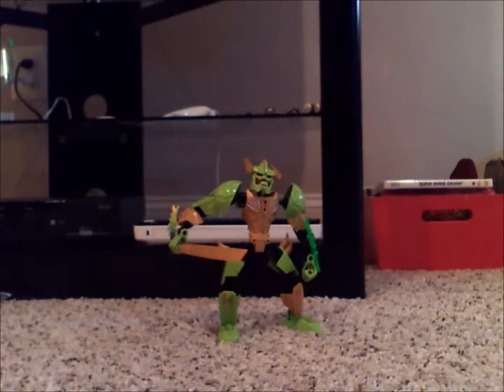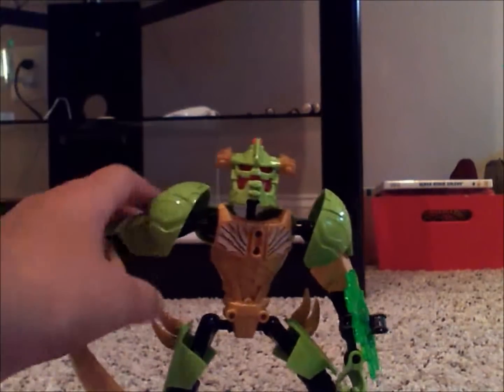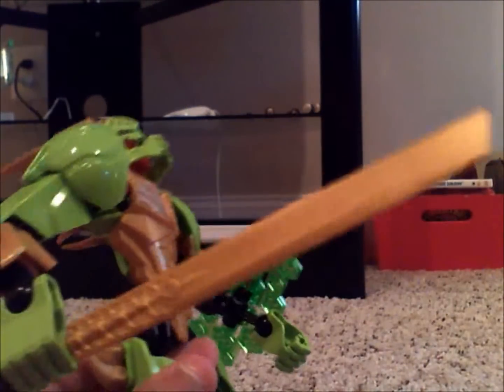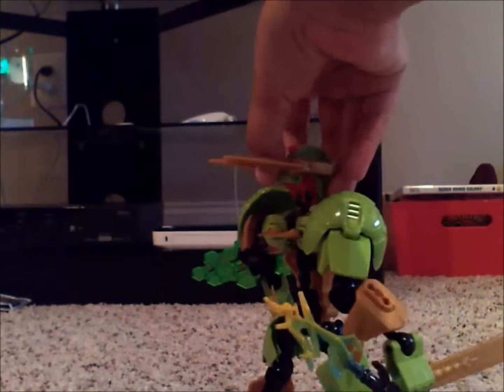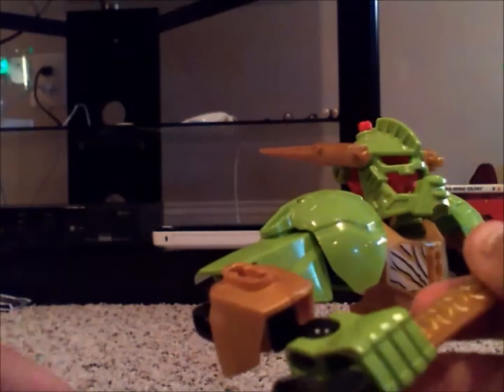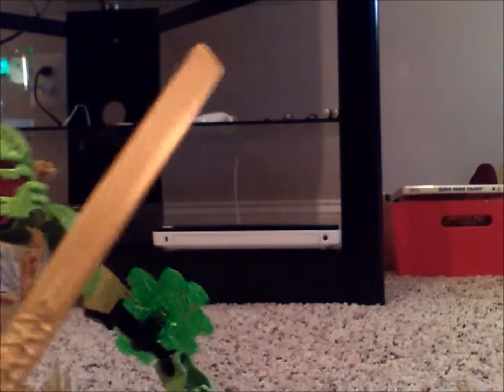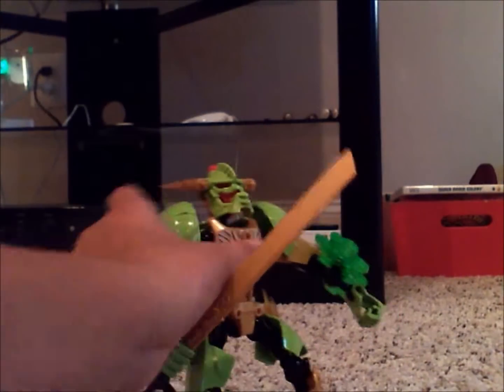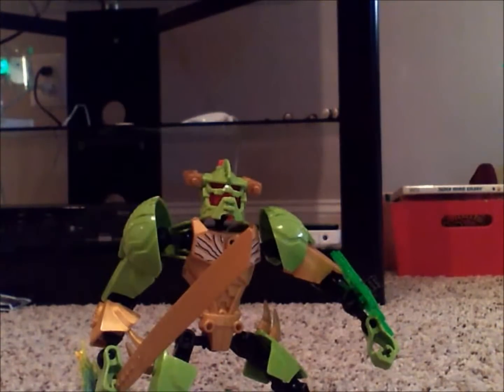Hero factory Moc Review Spike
another moc